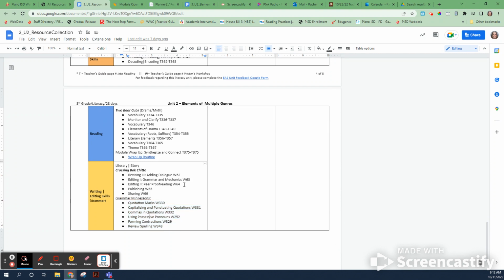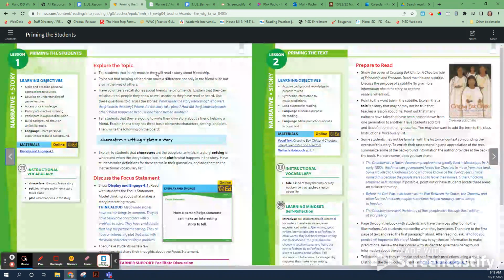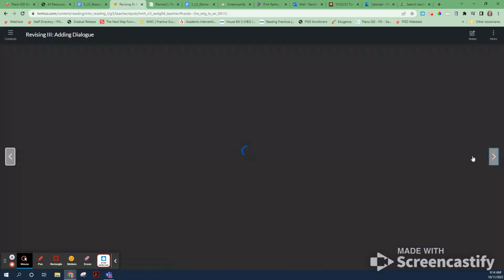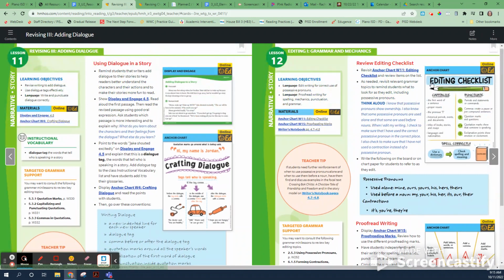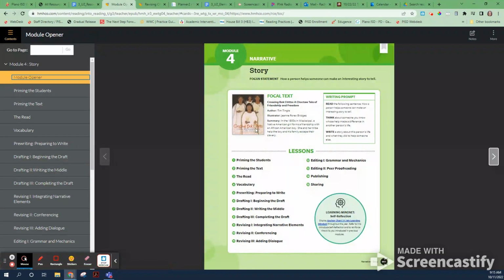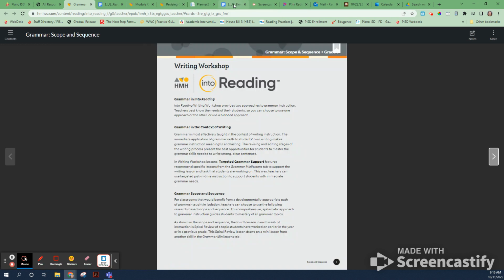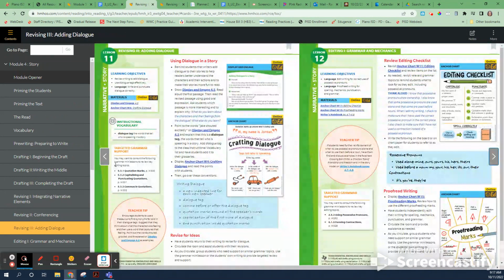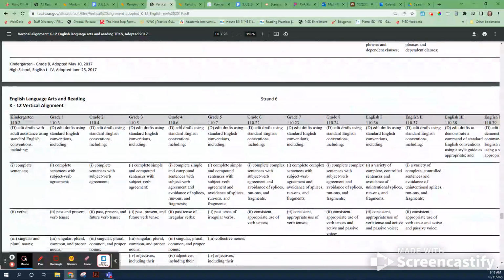Grammar Lessons w/in Writing Workshop Explanation